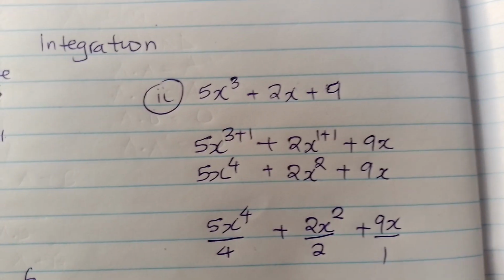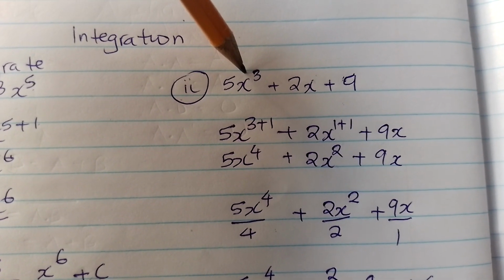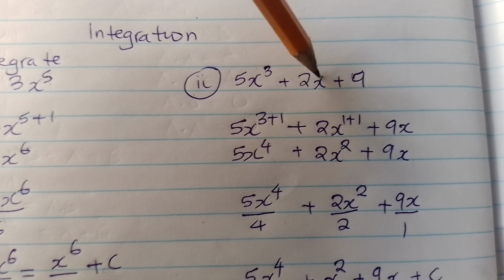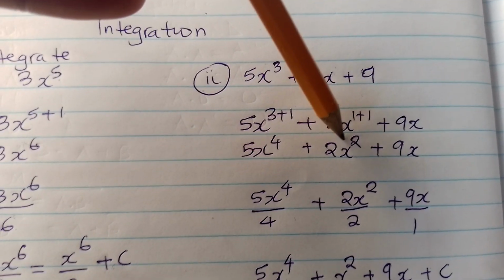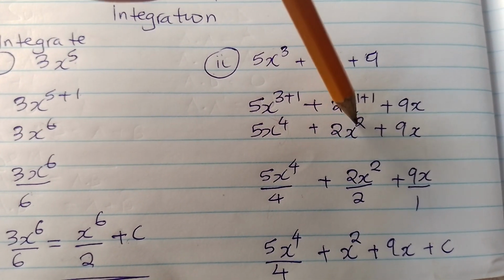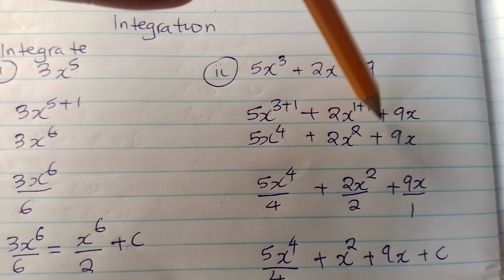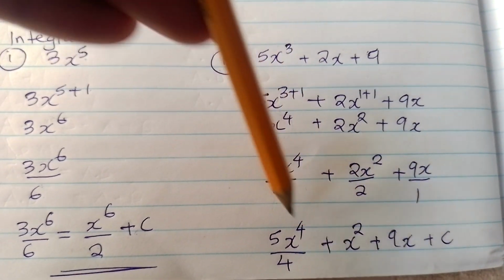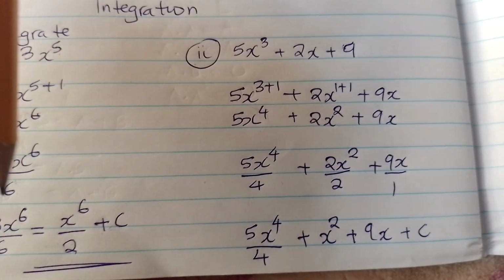introduction to integration .. Calculus 2 simplified.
This video is there as an introduction to calculus 2 which is also called Integration.
It has been simplified so that everyone can understand the basics of integrations.
Calculus 2 simplified.
Lewis Mufwaya